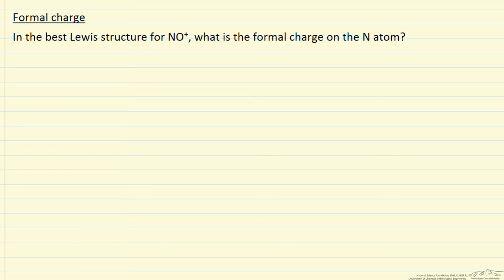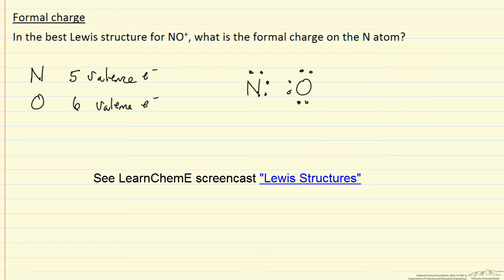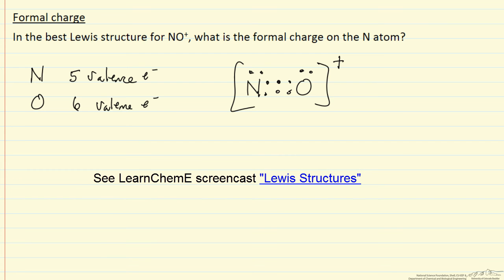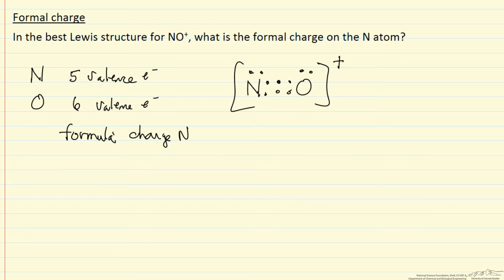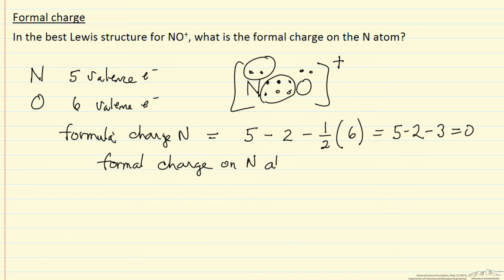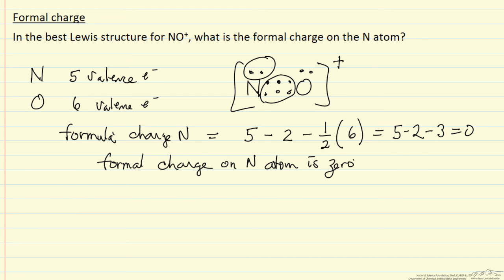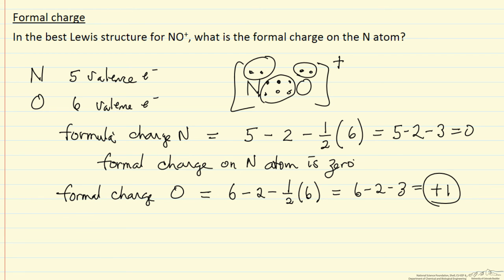Formal Charge (Example)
Determine the formal charge on the best Lewis structure of NO+.